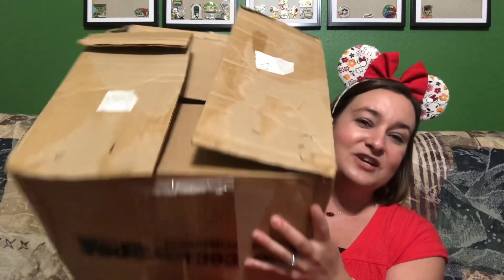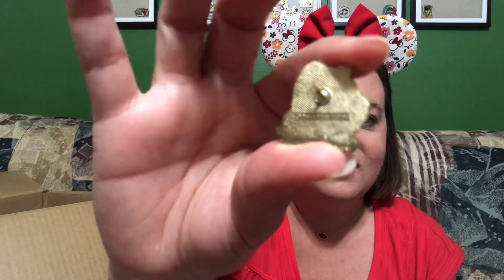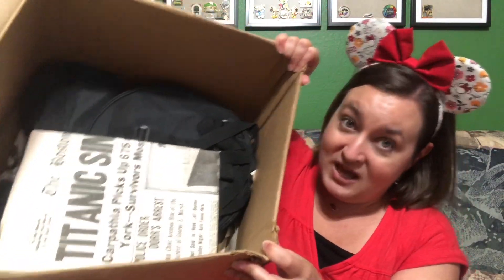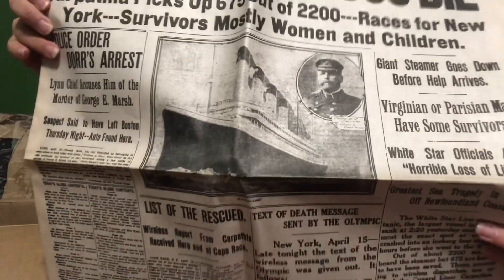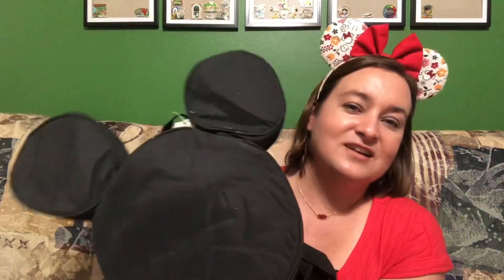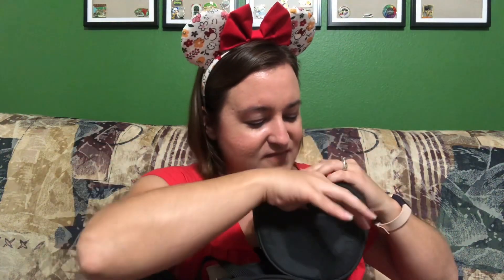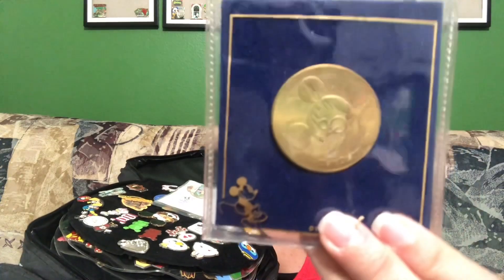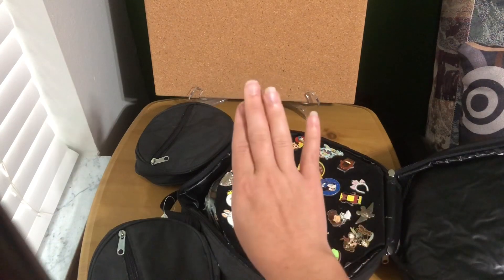Unboxing a HUGE Pin Lot from EBay | Did I get any Authentic Pins?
I purchased a HUGE lot of pins off EBay!
Let’s see what pins I received.

Have a PINtastic day!

All donations are used to purchase Mystery Unboxing items or gas to drive to Disney 😉